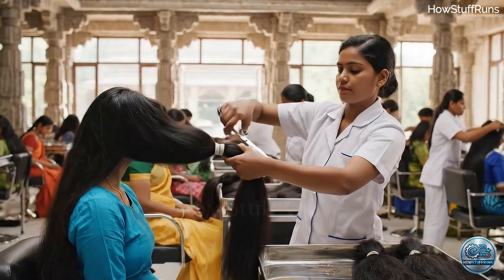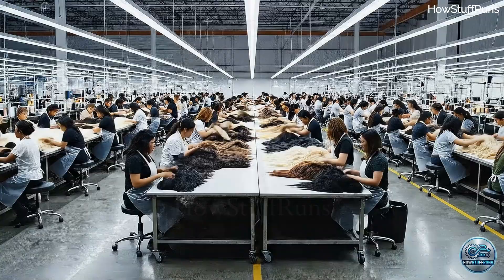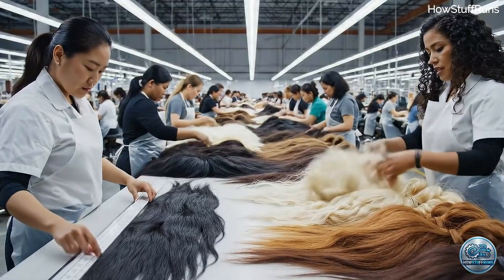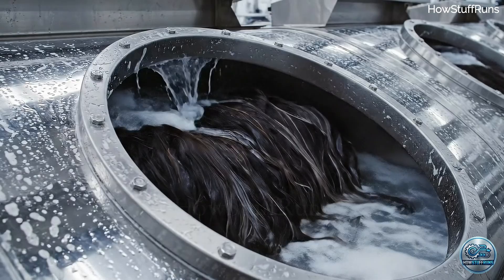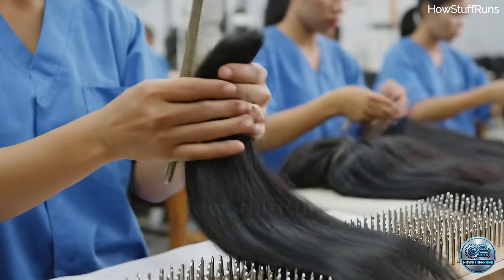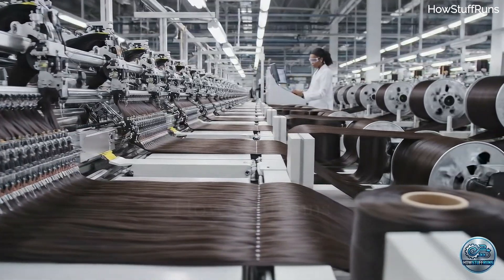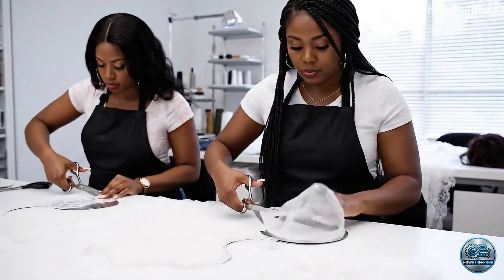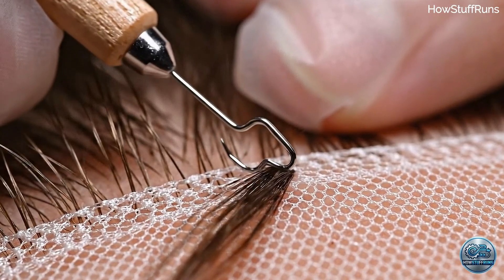How Real Human Hair Wigs Are Made Today : Inside the Modern Factory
Step inside a next-generation medical manufacturing facility to witness the extraordinary journey of how raw bone material is transformed into life-saving medicines.
This ultra-realistic documentary begins with the controlled arrival of pre-cleaned bones, guided through automated washing tunnels and high-temperature sterilization chambers. Industrial robotic systems move the material into precision grinders, where bone is milled into fine, uniform particles.

From here, advanced extraction units separate critical components such as minerals and collagen. The process continues through high-purity filtration labs, multi-stage purification columns, and ultra-clean processing rooms where the refined extracts are converted into medical powders, concentrates, and active pharmaceutical ingredients.

The video then enters the pharmaceutical production wing, showcasing tablet-pressing machines, capsule-filling lines, automated weighing systems, laser labeling units, blister-pack sealing machines, and strict quality-control stations—all working in perfect synchronization.
Finally, the finished medical-grade products move into sterile packaging and distribution zones, prepared carefully for hospitals, clinics, and pharmacies around the world.

The documentary concludes with a calm, pristine shot of the final packaged medicines arranged beautifully under clean white lighting—completing the full cycle of how raw bone material is safely processed into valuable pharmaceutical products.

Every moment is captured with ultra-realistic cinematic visuals, crisp industrial details, and deeply satisfying factory ASMR sounds—no narration, no background music—only the pure, authentic rhythm of the modern medical factory at work.